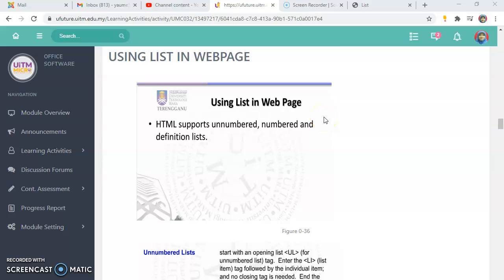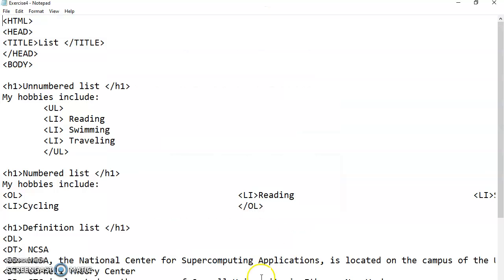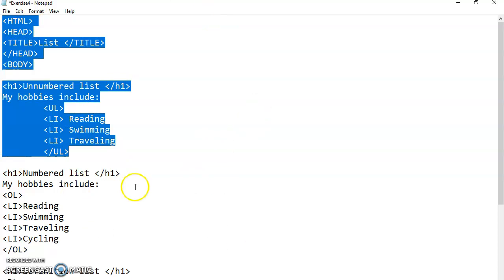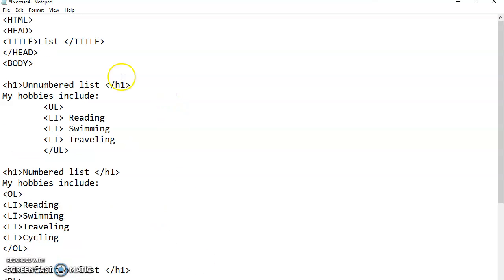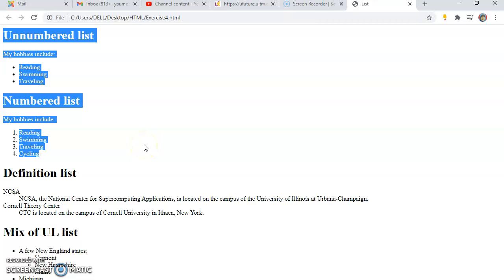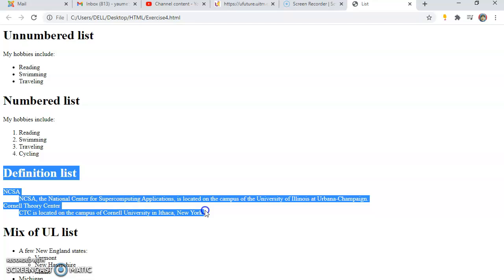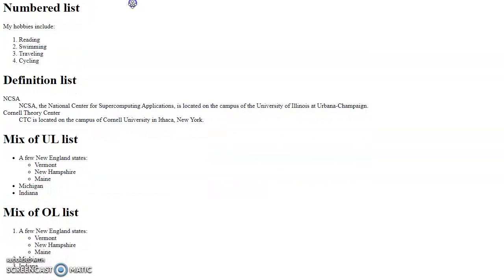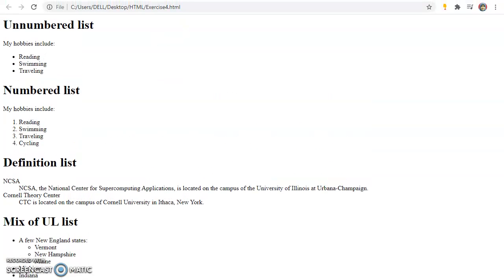USING LIST IN WEBPAGE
DURATION 1O MINUTES